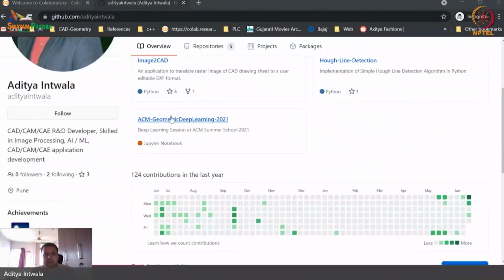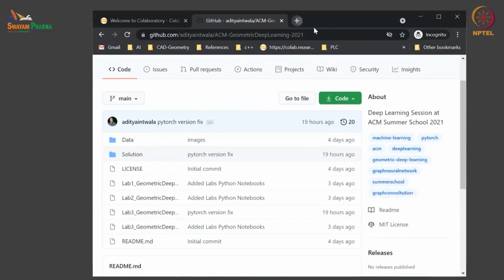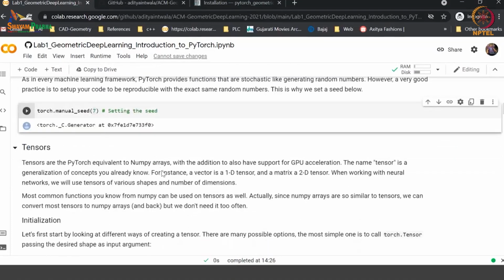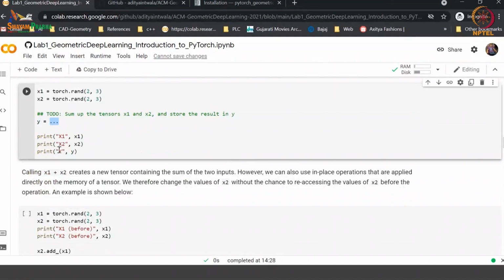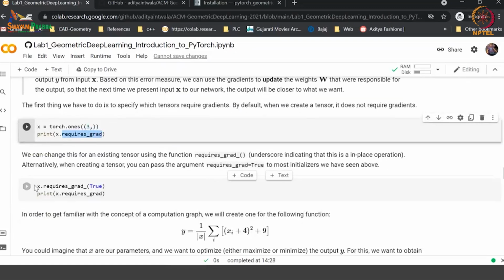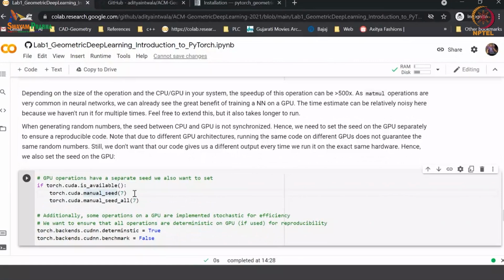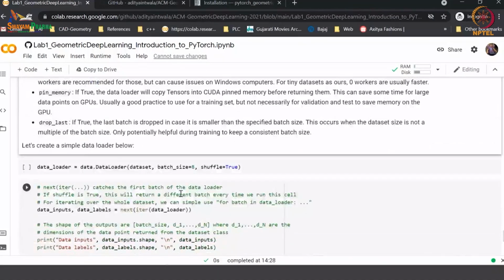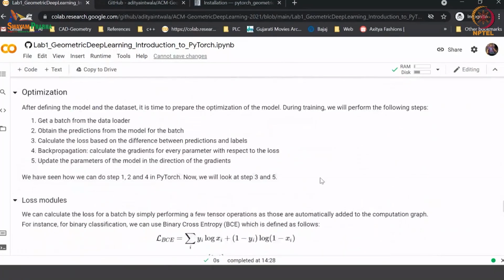Geometric Deep Learning - Lab 1